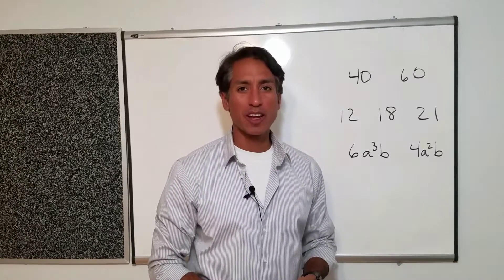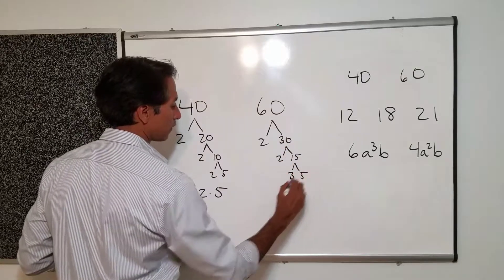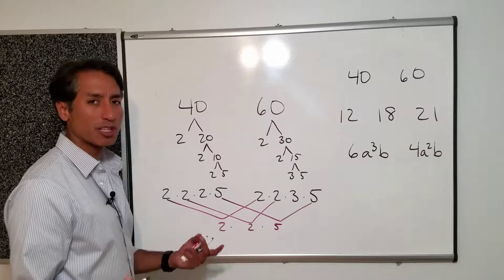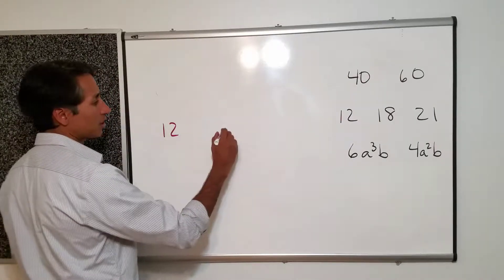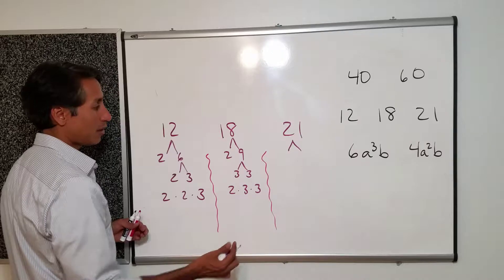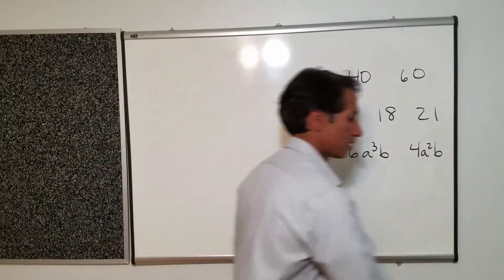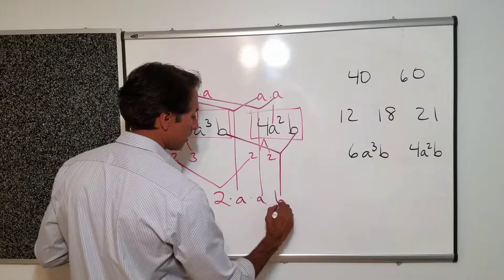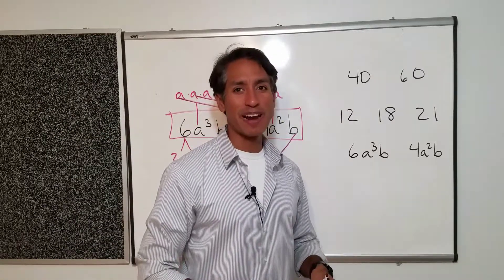Prime Factorization and Greatest Common Factor - Practical Math Series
How to use prime factorization to find the GCF of two numbers.  I also included how to do this with variables.